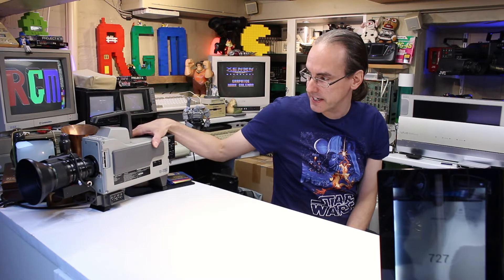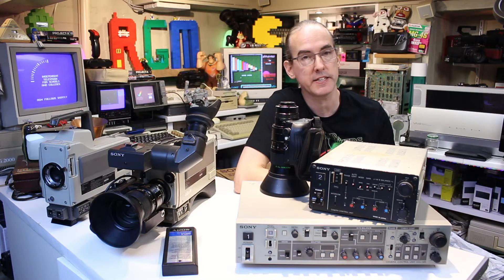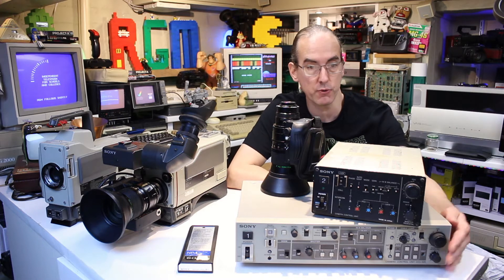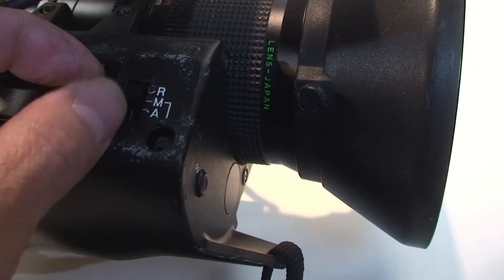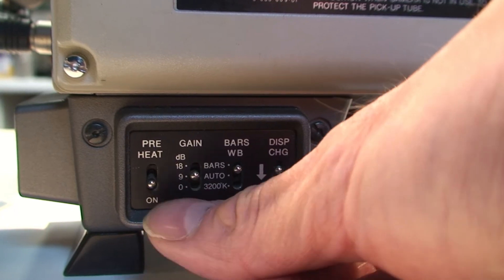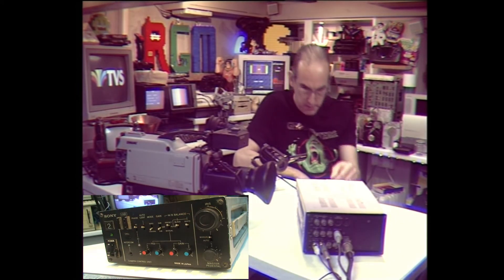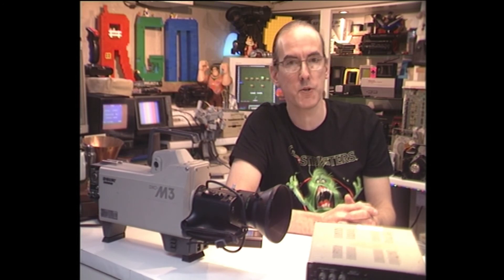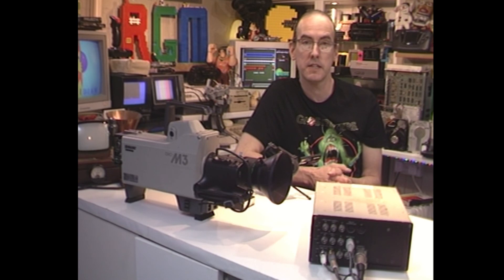SONY BROADCAST DXC-M3P 3 TUBE and SONY DXC-3000P 3 CCD VIDEO CAMERA TESTS and IR Filter Clean up!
SONY BROADCAST DXC-M3 3 TUBE and SONY DXC-3000 3 CCD Video Camera Tests and IR Filter clean up

I learnt a lot during this video, and of course I learnt even more while editing it. A better way to capture the output would have been RGB with sync which I have not managed yet.

When I cleaned the IR filter, i used IPA and a soft cloth initially, but the glue needed my thumb nail to scrap it off.
If you decide to do any similar repairs, please do so with caution as I take no responsibility.

chapters
0:00, Intro
0:25 Introduction
1:18 Unboxing and overview
3:55 DXC-3000 IR filter and lenses Problems, diagnosis and repair
9:50 CCU's have arrived
11:50 CCU's overview
14:04 DXC-3000 Overview
18:10 Size comparison between domestic video camera's
18:52 DXC-M3P Overview
22:15 Setup
22:55 DXC-M3P Test
27:36 DXC-3000 Test
30:39 Outside tests
31:53 A look inside both camera's
34:26 Conclusion and Outro

Equipment used to make this episode:

Canon100D
Sony DSC-HX100
Sony DSC-HX1
Sony HDR-CX6
Sony DXC-3000P
Sony DXC-M3P
Sony DCR-TRV730 for analogue to digital conversion.
Sony CMA-5 plus 12volt DC to power the cameras
Sony VGX-XL100 for analogue capture